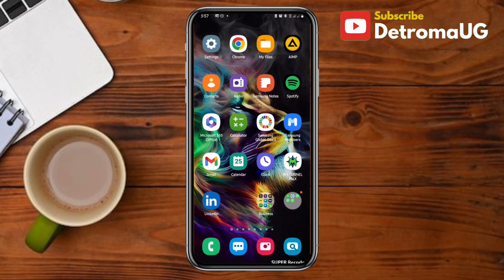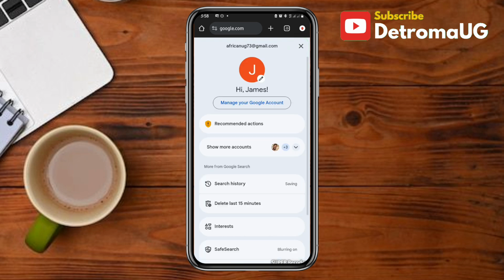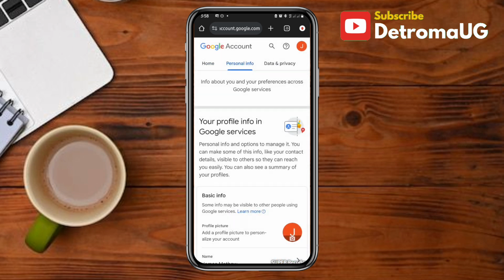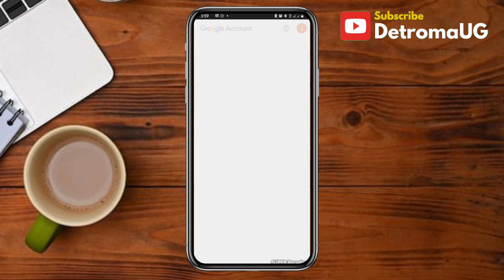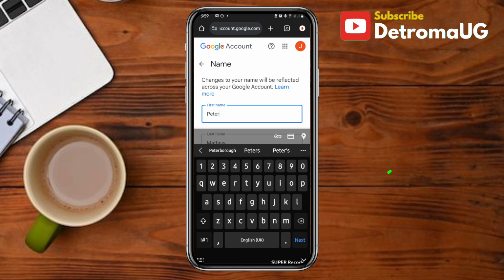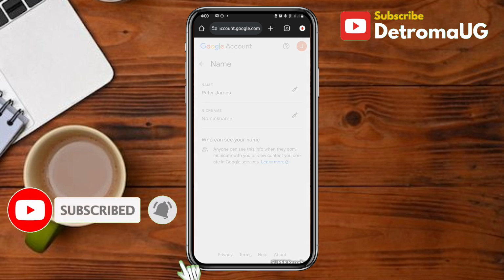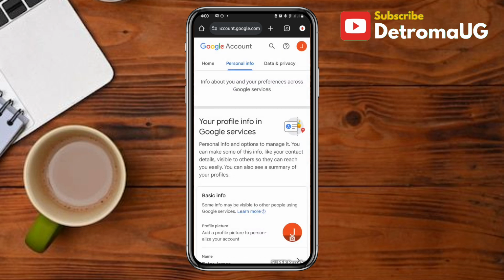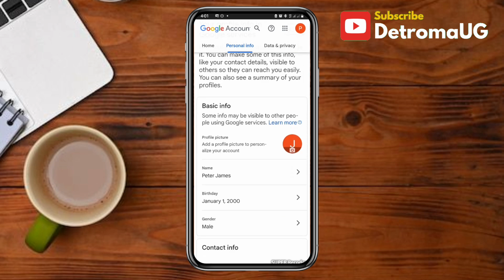How to change google account user name step by step.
Welcome to my channel, this video is all about how you can change your google account user name step by step. if you like this video please give it a like and also support the cahannel by subscribing.